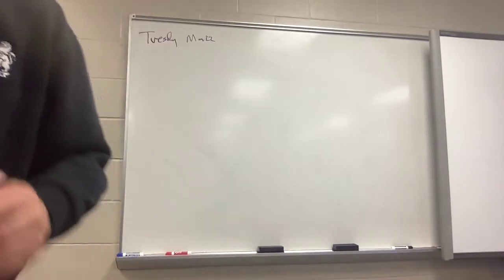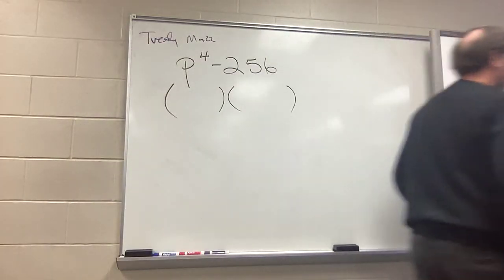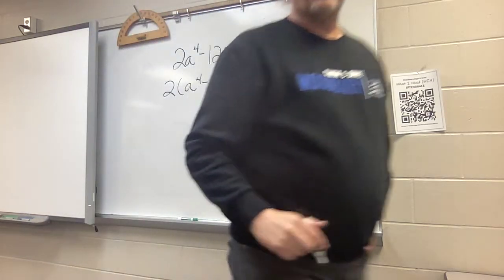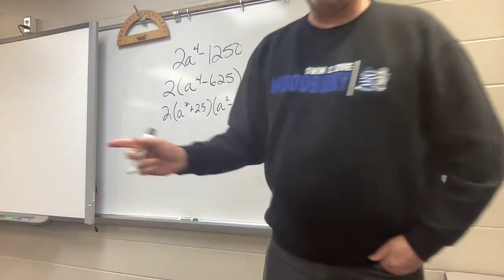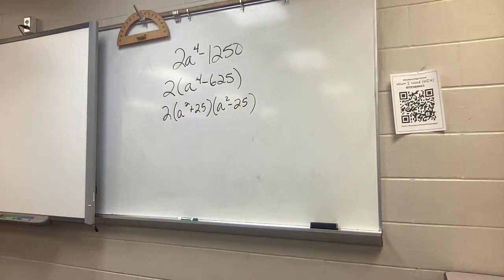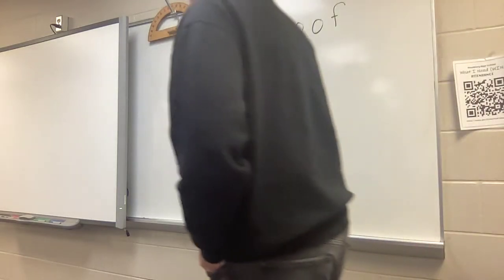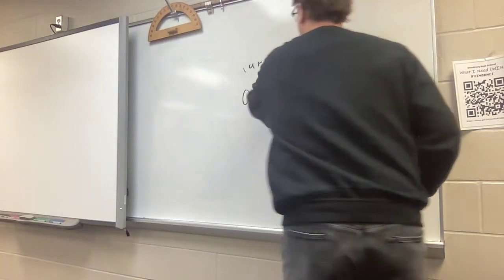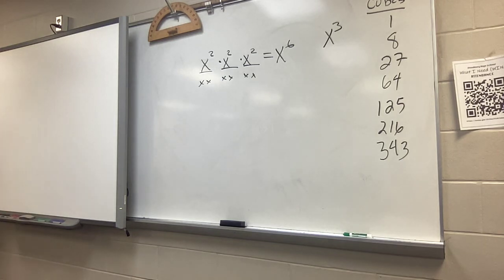Alg 3 factoring cubes